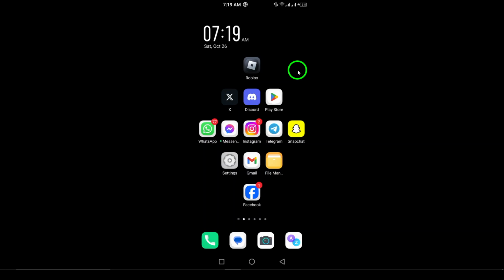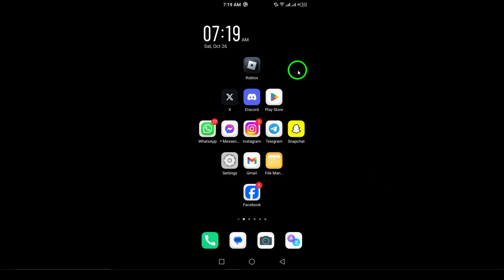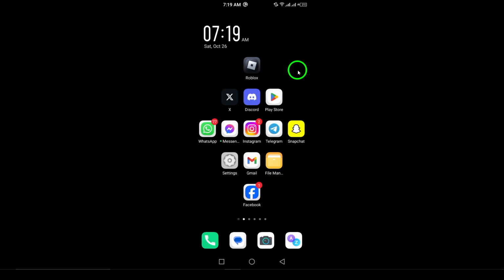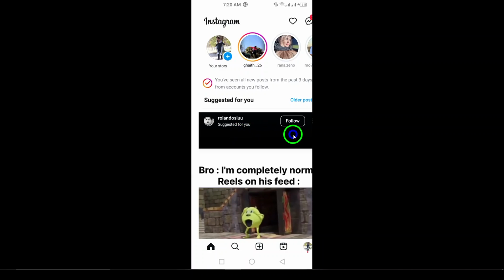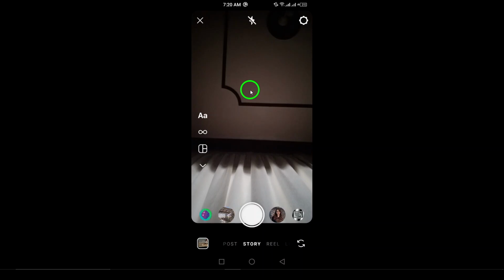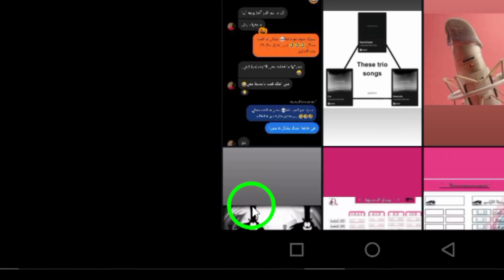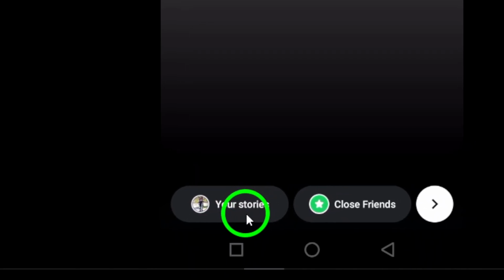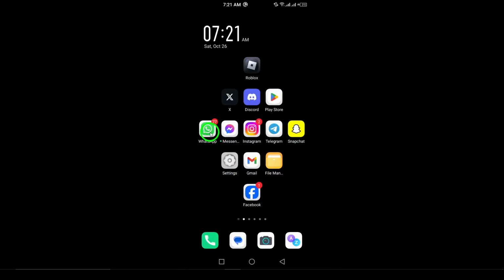How to Add Photos To Instagram Story (Updated)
Learn how to effectively add photos to your Instagram Story with this updated guide. Whether you’re a beginner or a seasoned Instagram user, these simple steps will help you create engaging stories to share with your followers. Follow along and enhance your social media skills!

Steps:
1. Open the Instagram app on your Android device.
2. Swipe right from your home screen or tap the camera icon in the top-left corner to open the Story camera.
3. Take a photo or tap the gallery icon at the bottom left of the screen to open your camera roll.
4. Select the photo you want to add from your gallery.
5. Edit the photo if needed by adding text, stickers, or other effects.
6. Tap "Your Story" in the bottom-left corner to share the photo to your Story.

Chapters:
00:00 Intro
00:12 Soultion
01:05 Outro